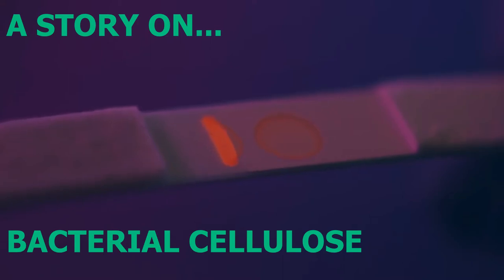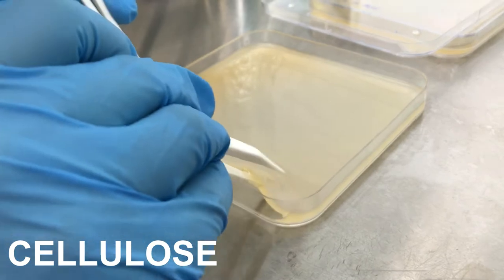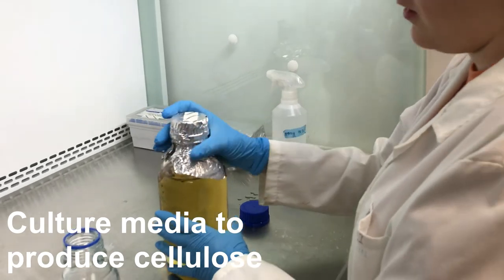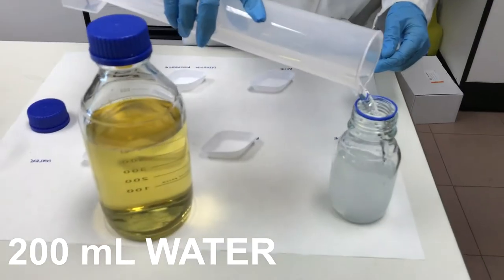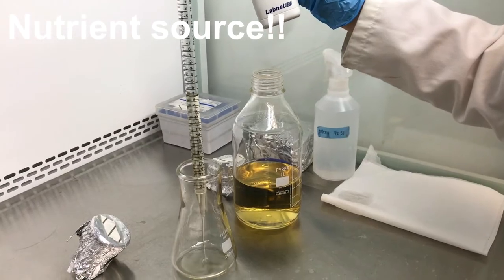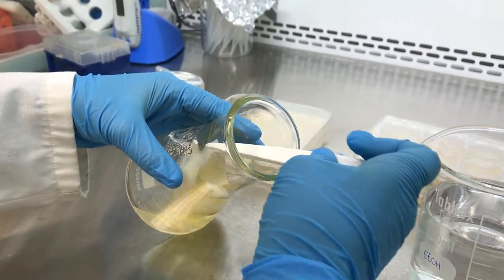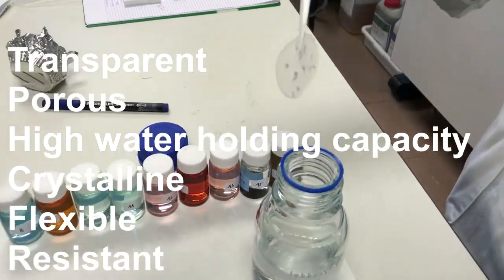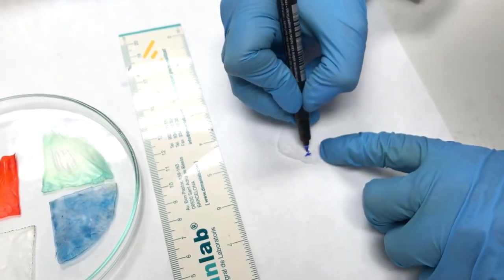Bacterial cellulose production: a material with unique applications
How do you think paper is produced? Cellulose, the main componenent from paper can also be produced by bacteria. In this video you will see how!